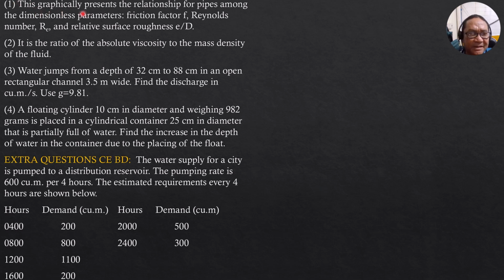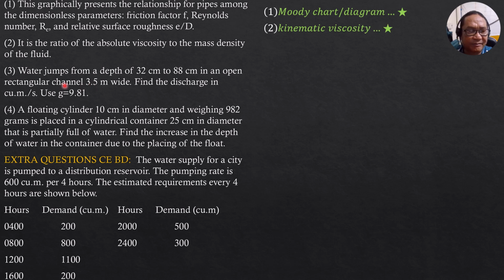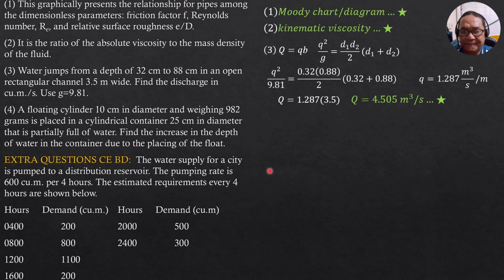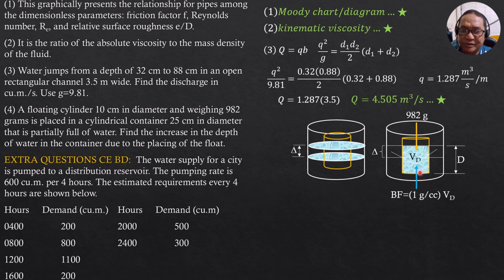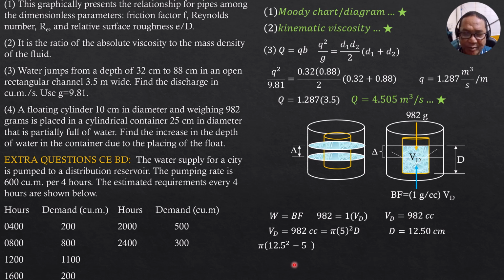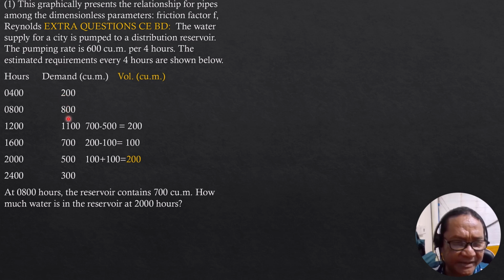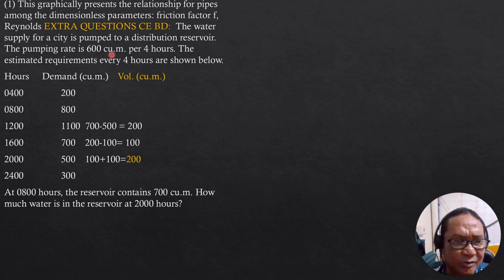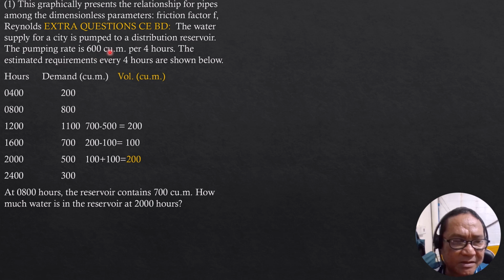SOLUTIONS to CE LICENSURE EXAMS in HYDRAULICS, BATCH 9